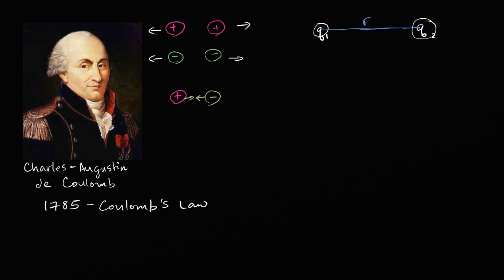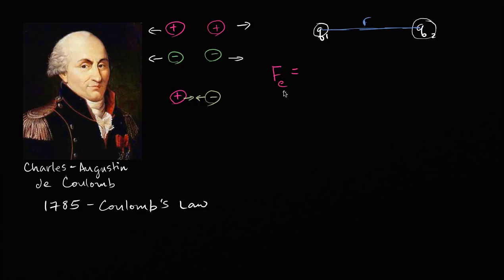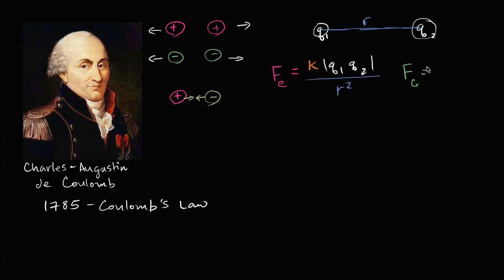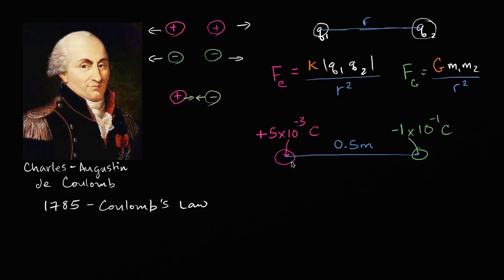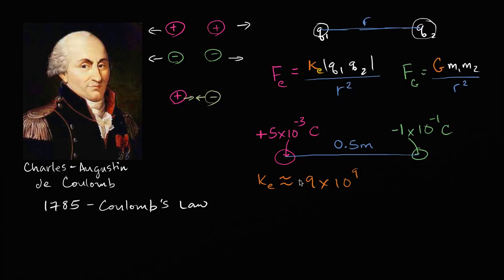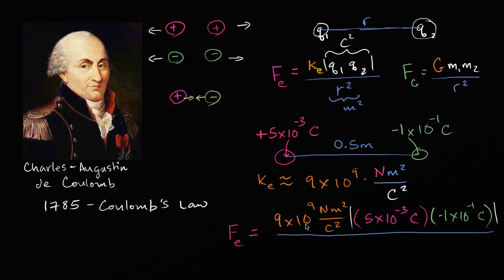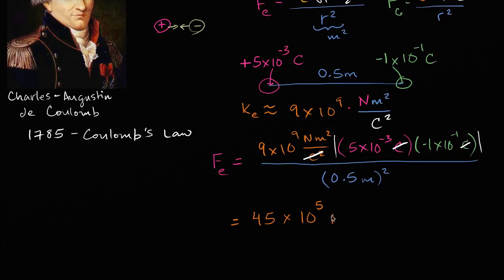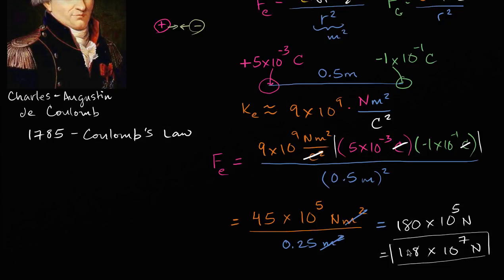Coulomb's Law - قانون كولوم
Electrical magnetism